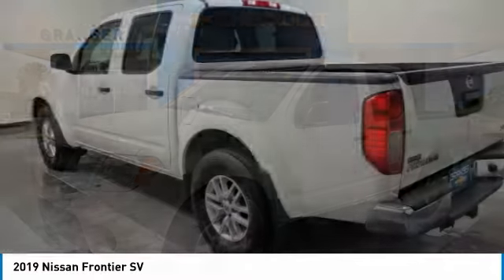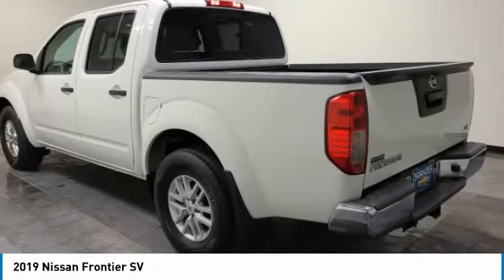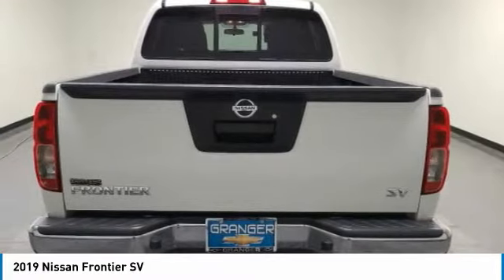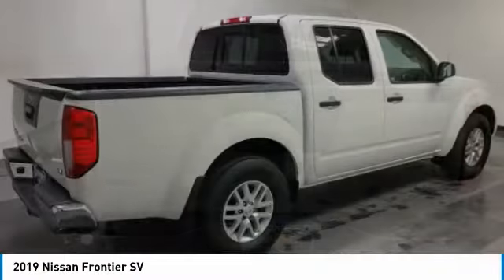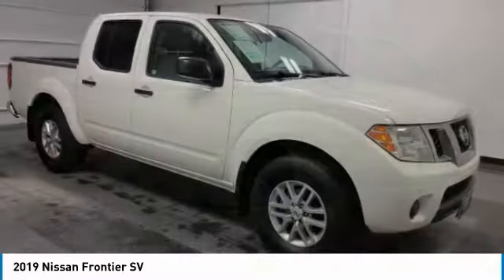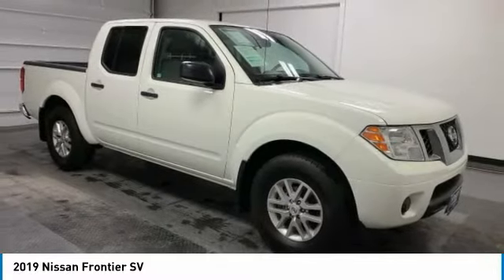2019 Nissan Frontier 779970G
2019 NISSAN FRONTIER Orange, TX
Stock# 779970G

Granger Chevrolet
2611 MacArthur Dr

Glacier White 2019 Nissan Frontier SV RWD 5-Speed Automatic with Overdrive 4.0L V6 DOHC GREAT AND POPULAR MID SIZE TRUCK!! FACTORY WARRANTY!! GOOD FUEL MILEAGE!! GREAT VALUE!!